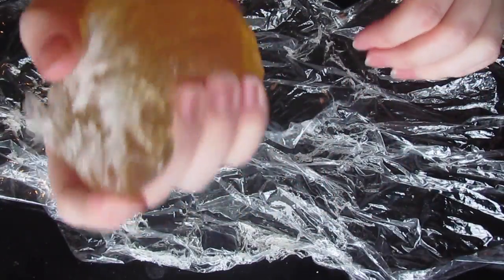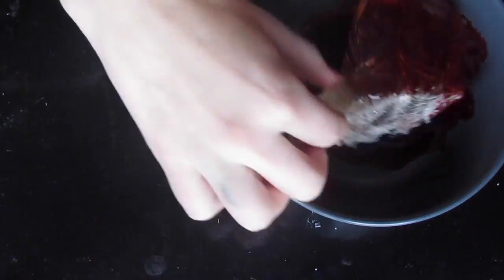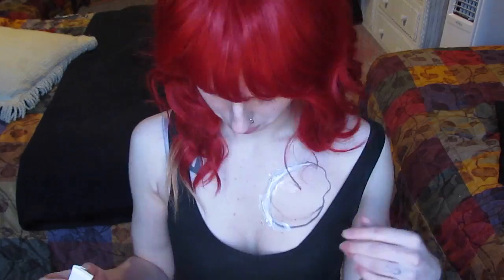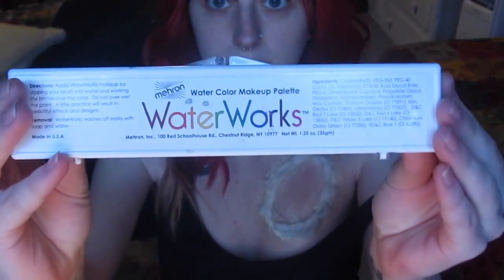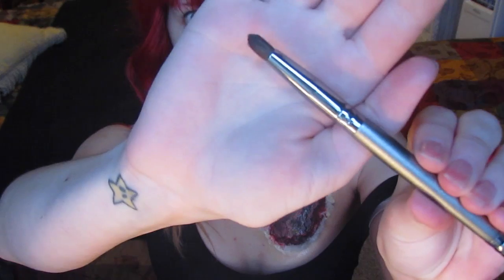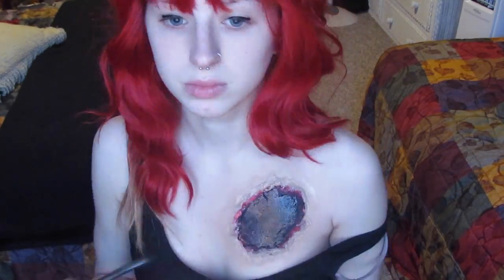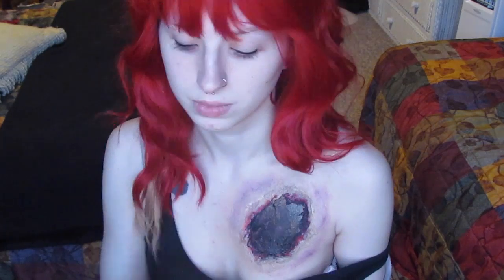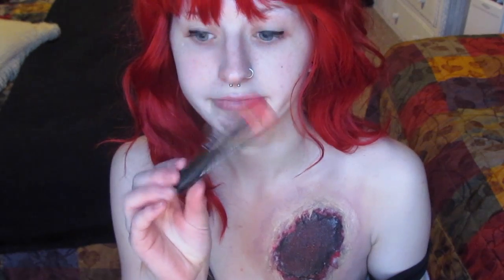You Have My Heart (Valentine's Day) SFX Makeup Tutorial | Sara Saberi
Hello friends, so my voice recorder crapped out about a day before I edited this, this was the best I could do with what I had. Seems to be a lot of that going around in this tutorial.

You totally don't have to be anti Valentine's Day to appreciate this, though, if you don't have a valentine, I would love to be yours. I'll give you my heart and everything.

How to make a fake heart:
1 part gelatine(Agar agar is a vegan substitute)/ found @ your local grocery store
1 part glycerine/ found at your local pharmacy
1 1/2 parts water

Mehron's Waterworks Palette colors black, red
Ben Nye Scab Blood

Pour all your ingredients into a microwave safe bowl together, and mix well. Put in the microwave for 10-15 second increments until the mixture is fully liquified, stirring repeatedly. Once done, stir one more time.
Take a cup, and tissues/paper towel/anything that can be a negative space saver, and scrunch it into the cup until you think it might remotely resemble a heart when it comes out(this is where what I said comes in, "do your best", because you can't know for sure how it's going to turn out). Put saran wrap into each crevasse of the cup, and pour your gelatine/agar agar mixture into the saran wrap, twist the top(because you're going to want it to look like tendons coming out of the heart), and let sit over night, or for a few hours in the fridge.

Inspired by a photo Mykie, the amazing Glam&Gore beauty, had posted on her instagram.

Editor: iMovie